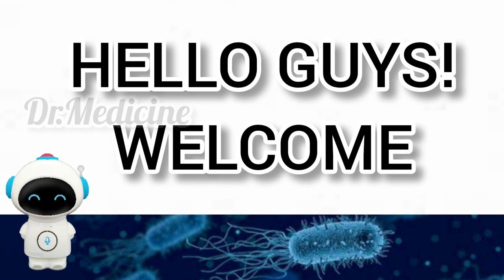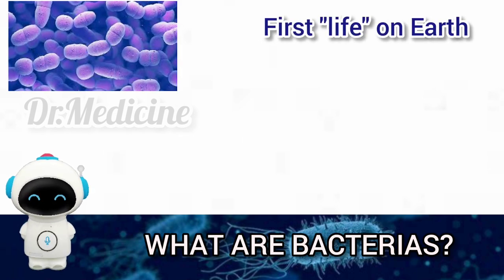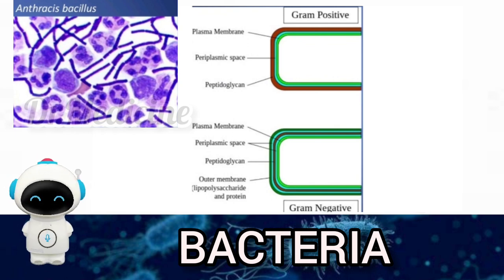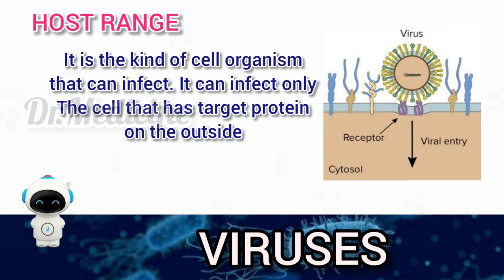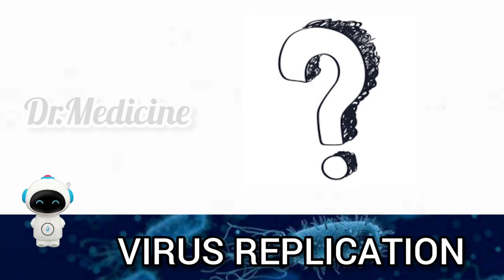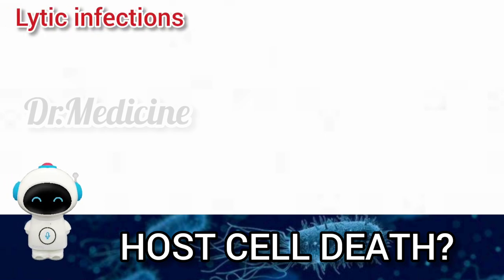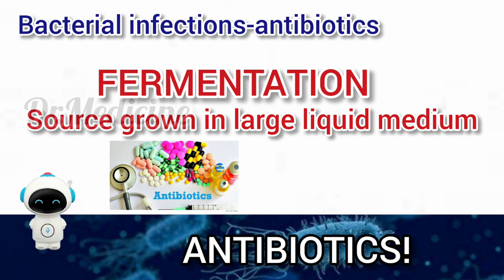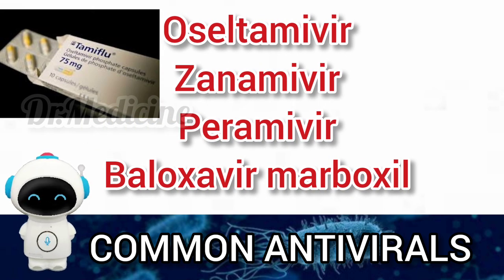Bacterial infection|viral infection|Differences|Explained briefly|Dr.Medicine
KING LIAR for composing these beautiful musics for our channel.

Also I THANK
Sowndarya
Preethi
Sneha & all other friends who helped me to make this video

Hello everyone...
       Dr.Medicine is a medical channel where common diseases and their treatments are explained very clearly in a simple way. This channel will be very useful for all medical students and other fellows too... Videos will be uploaded regularly. This is the new step taken by our Pharm D doctors (instagram) family.So we request your valuable support for this channel.

          The BACTERIAL AND VIRAL INFECTIONS are explained clearly in this video with its morphology, Characteristics, Differences, Types, Role in human body, treatment and difference between Antibiotics & Antiviral drugs.

All the above mentioned topics are described briefly in a simple way with relative pictures for easy understanding. This will be very useful for all medical students including MBBS, Pharma, nursing and other paramedical students..please keep supporting ...

                                           THANKYOU

                                           DR.MEDICINE

                     LEARNING MEDICINE MADE SIMPLE HERE